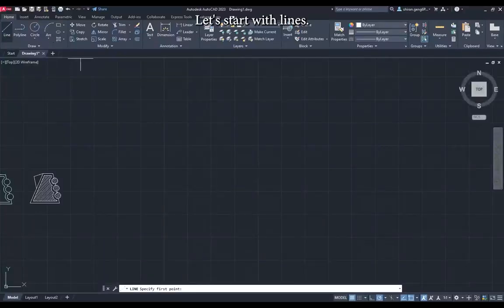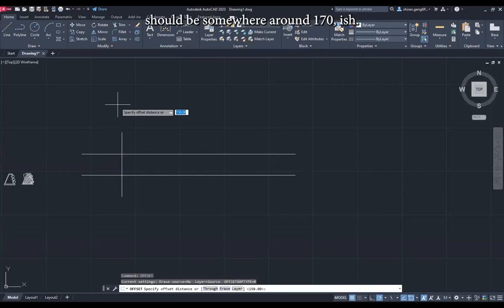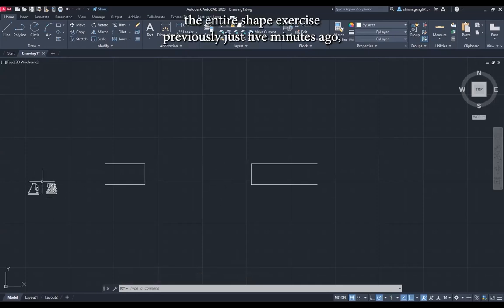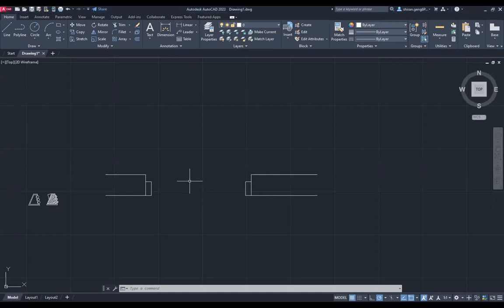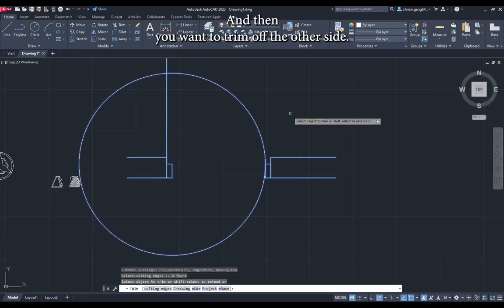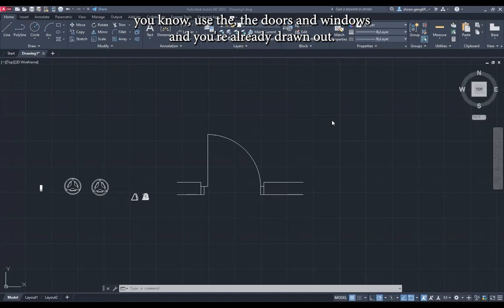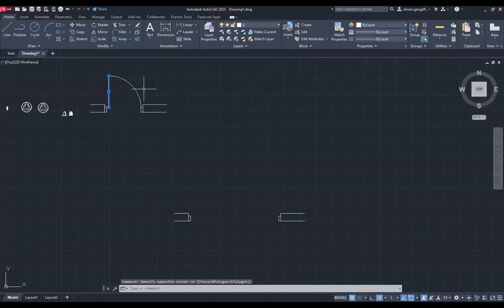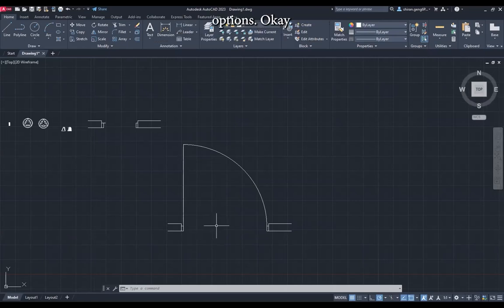How to draw windows and doors in AutoCAD?